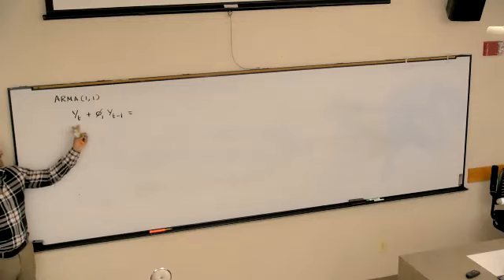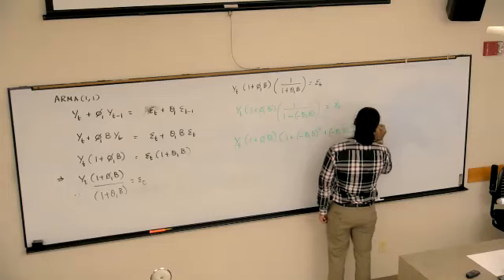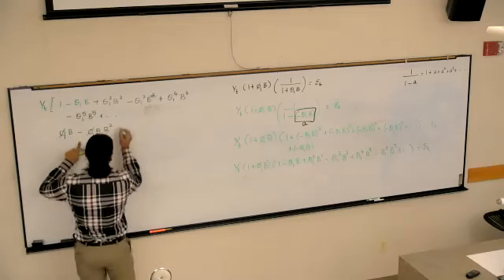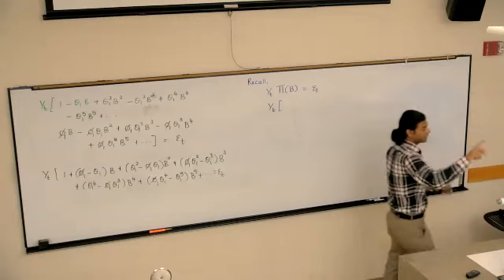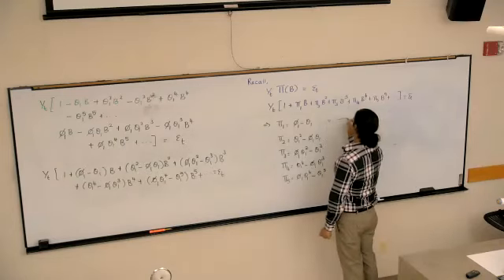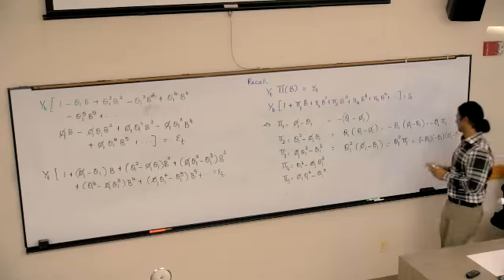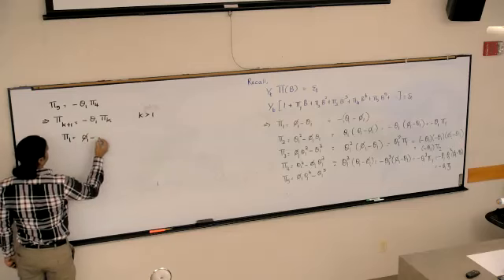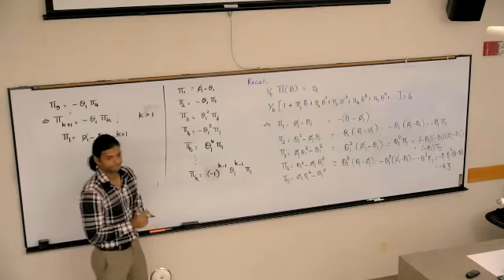ARMA(p,q) to AR Infinity Model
Expressing an ARMA(p,q) model as an AR infinity model.